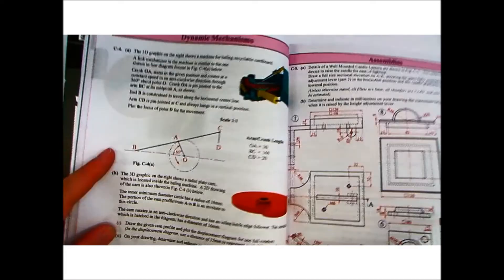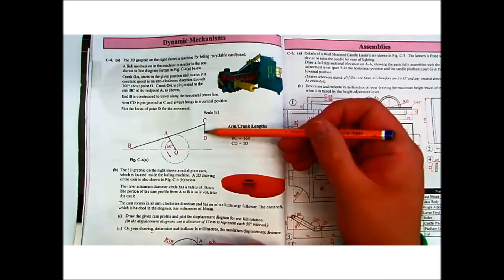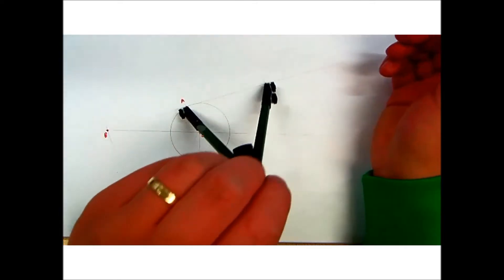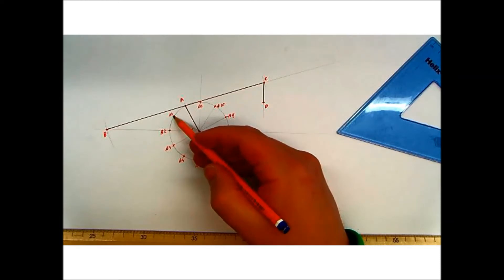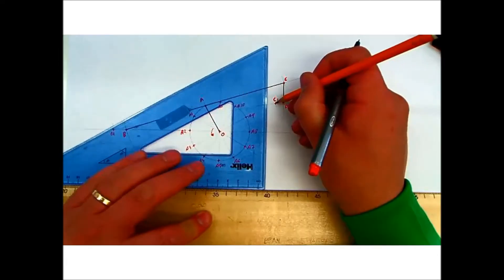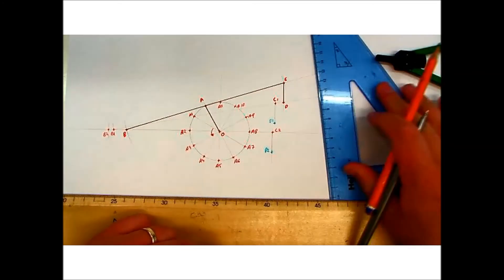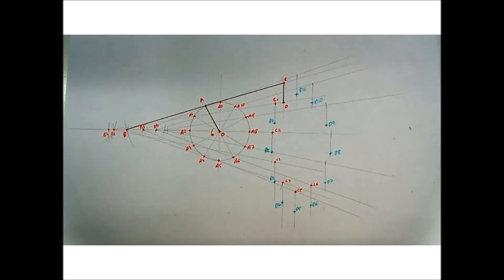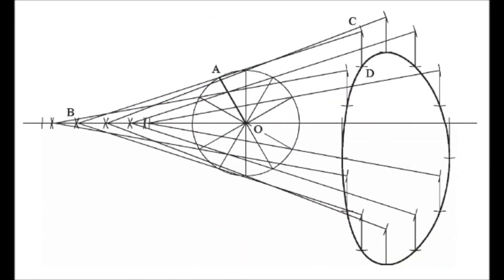DCG: 2013 Higher Level Question C-4(a)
Linkage question from the 2013 paper.

Part (b) to follow soon!